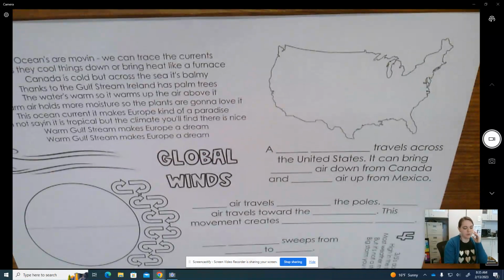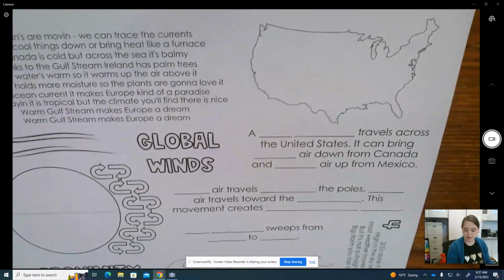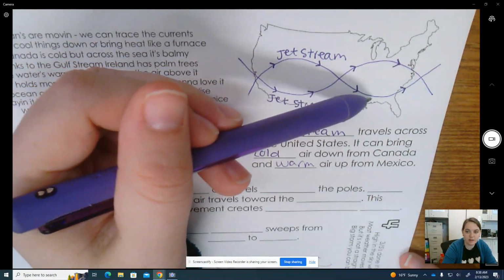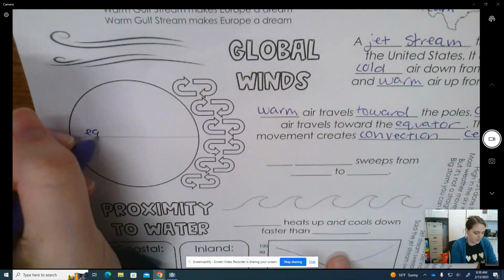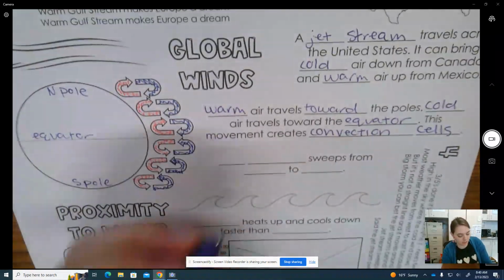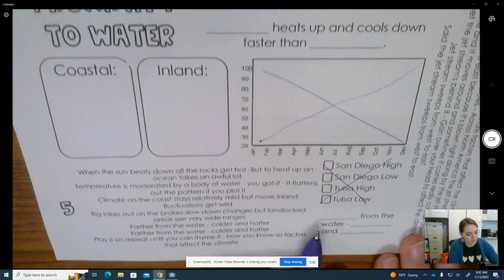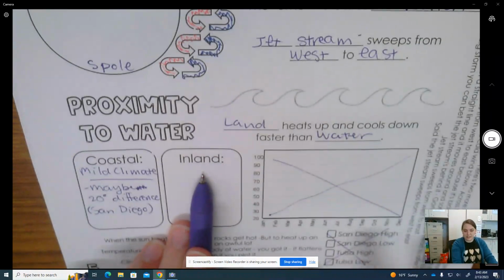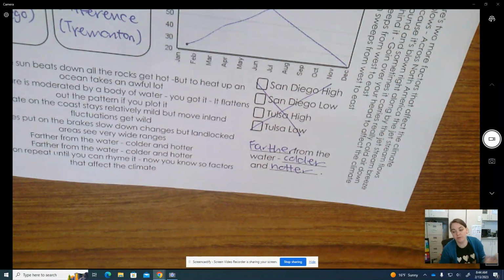Climate rap part 2